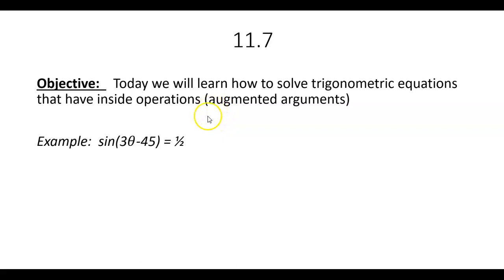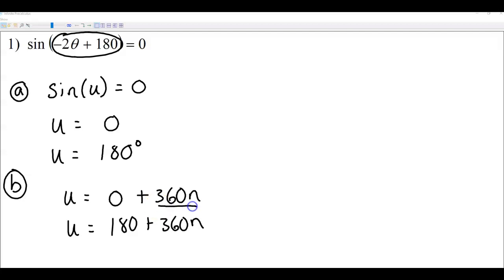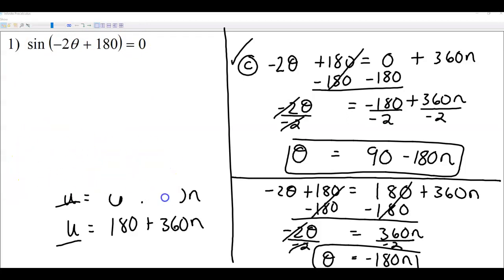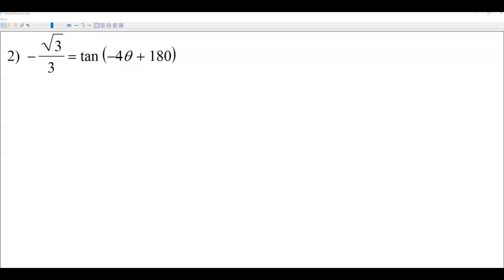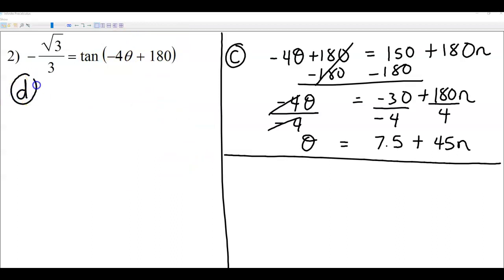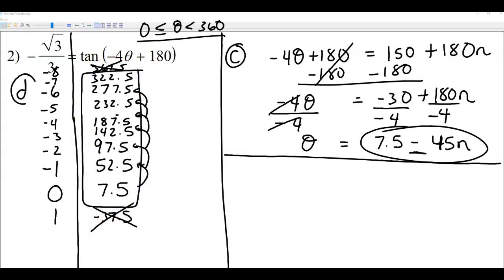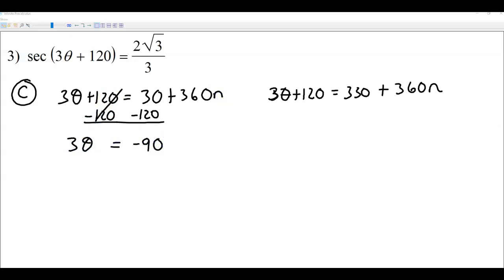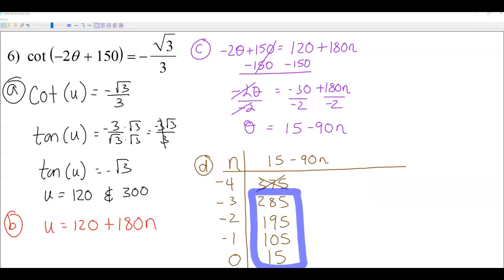Precal 11.7 Augmented Arguments 22/23